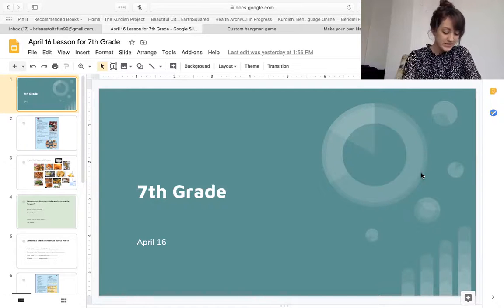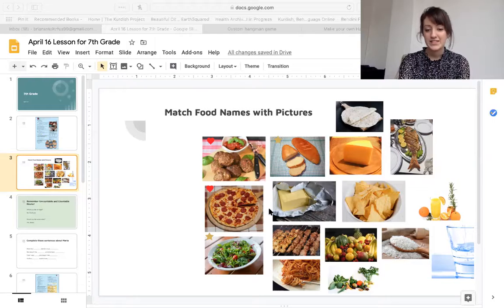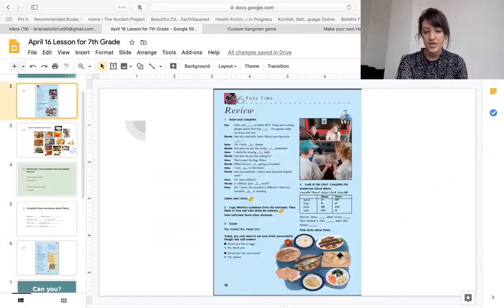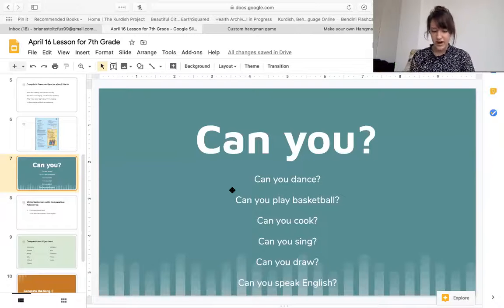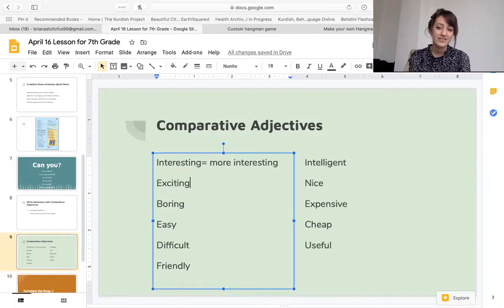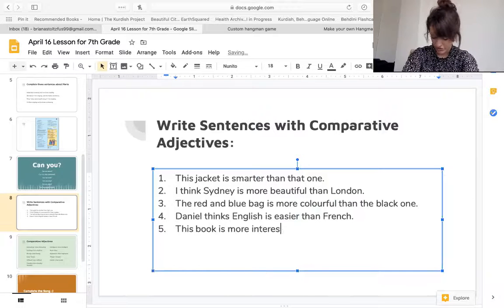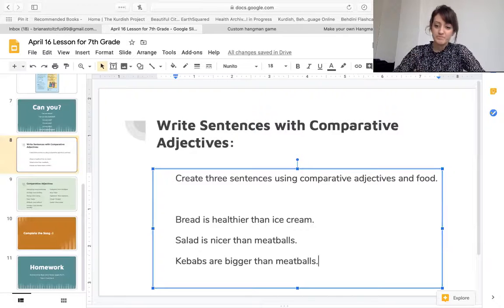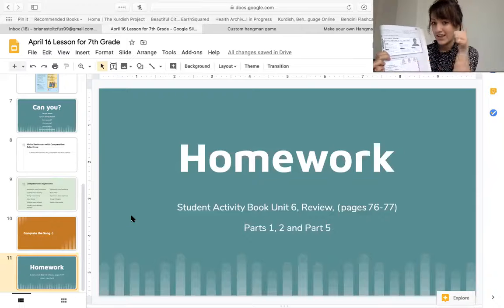7th Grade | April 16 | Unit 6, Review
Join us today for the live class at 1:00!